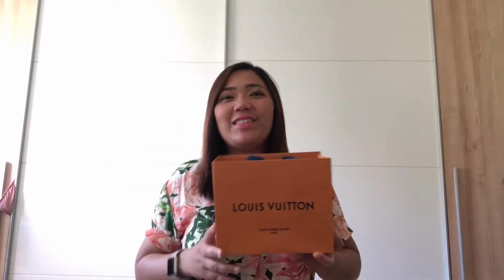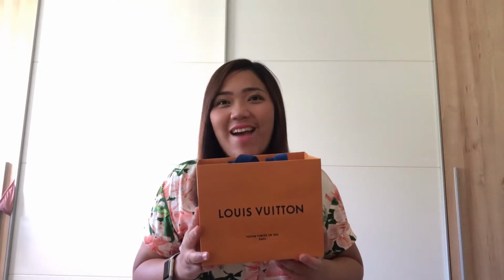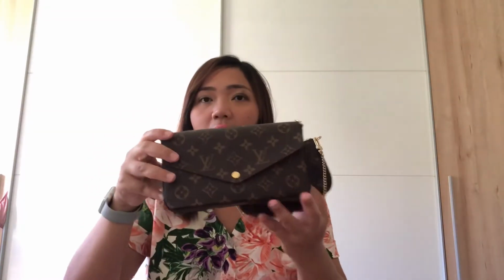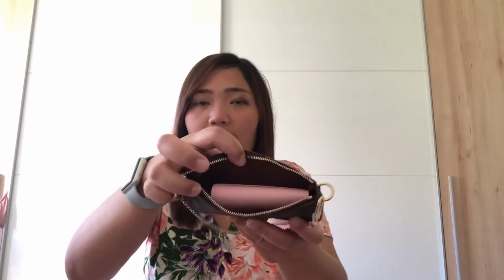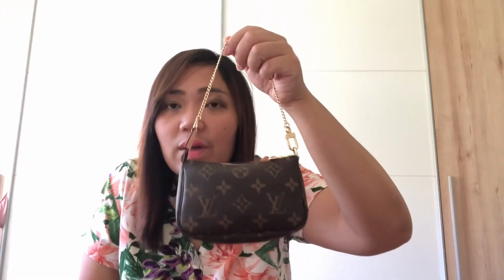Unboxing LV mini Pochette